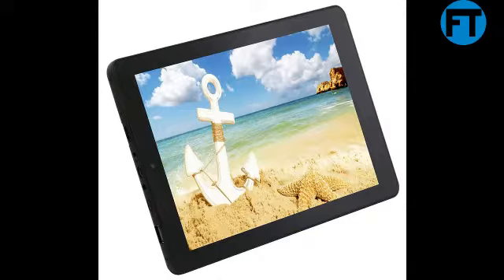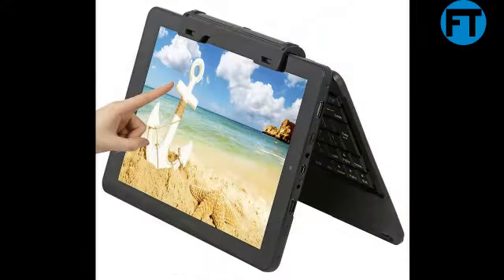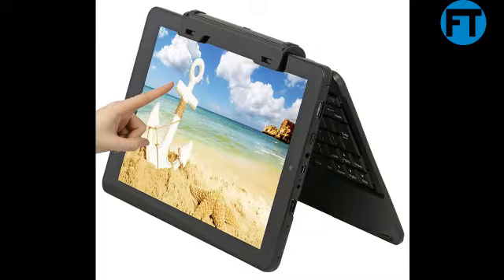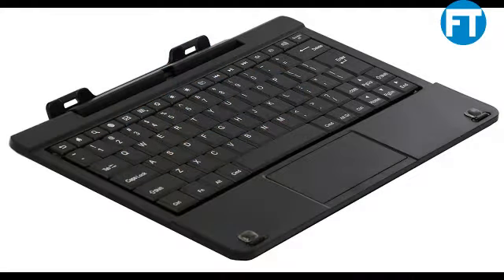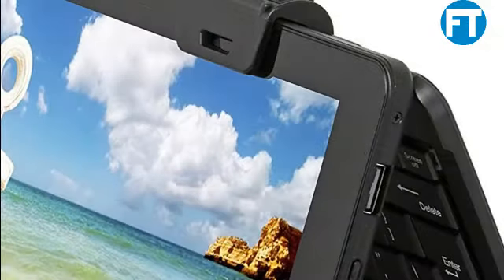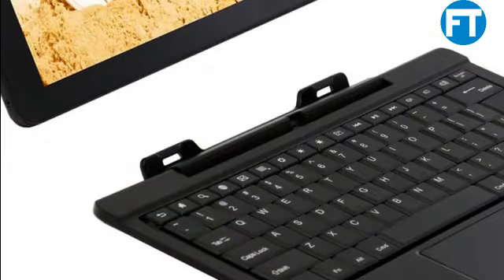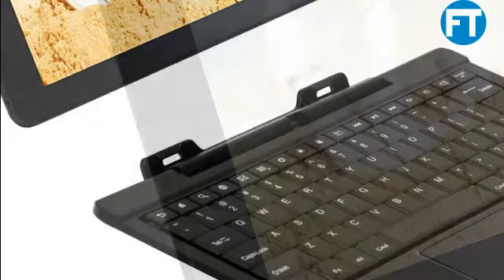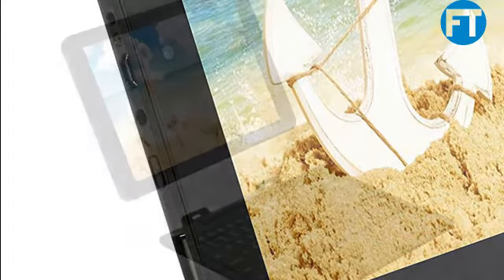Viking Pro RCA 10 RCT6303W87DK Review 10.1-Inch 1.4GHz MediaTek MT8127 Quad Core Processor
Viking Pro RCA 10 RCT6303W87DK 10.1-Inch 32GB 2-in-1 Tablet with Detachable Keyboard (Black) 1.4GHz MediaTek MT8127 Quad Core Processor, 1 GB DDR SDRAM RAM, Built-in 32GB Memory 10.1" IPS LCD Touchscreen Display(Resolution: 1280X800), Dual Camera: 2M Pixel for both Front Facing and rear facing camera Android 5.0 operating system, bluetooth, 1xHDMI, 1x Micro-USB, 1xUSB, 1xheadphones mini jack(3.5mm), 1x microSDHC Detachable keyboard, 6 hours battery life, 2.29 lbs Product description BLACK RCA VIKING PRO Product information Technical Details Collapse all Summary Screen Size 10.1 inches Processor 1.3 GHz None RAM 1 GB Hard Drive 32 GB flash_memory_solid_state Average Battery Life (in hours) 8 hours Other Technical Details Brand Name RCA Series RCA Viking 10.1 Item model number B0174ARTIE Hardware Platform Android Operating System Android Item Weight 1.1 pounds Product Dimensions 10.2 x 6.5 x 0.4 inches Item Dimensions L x W x H 10.2 x 6.5 x 0.39 inches Color BLACK Rear Webcam Resolution 2 MP Processor Brand MediaTek Processor Count 4 Computer Memory Type DDR SDRAM Flash Memory Size 32 GB Hard Drive Interface Solid State Batteries 1 Lithium Polymer batteries required. Additional Information ASIN B0174ARTIE